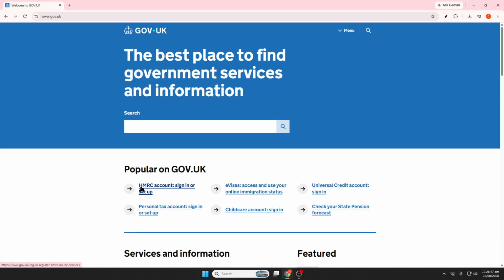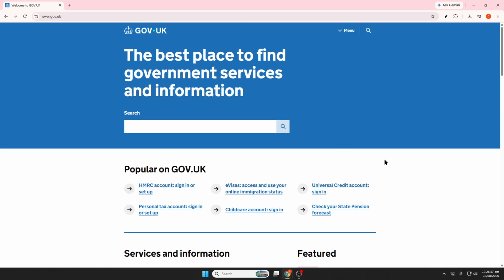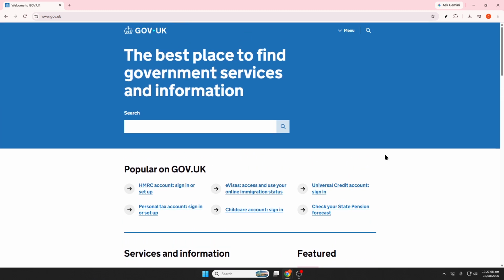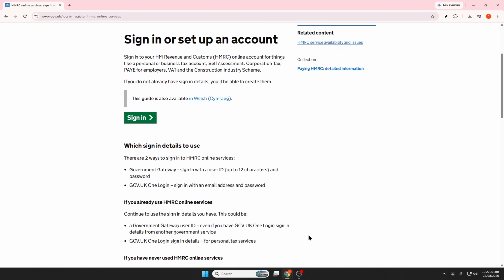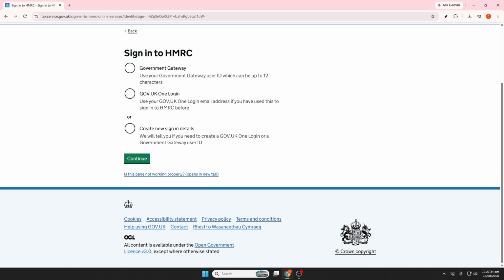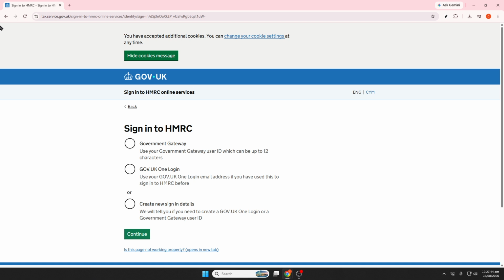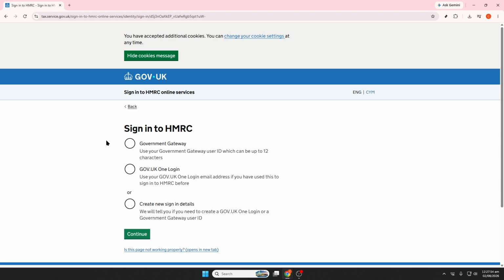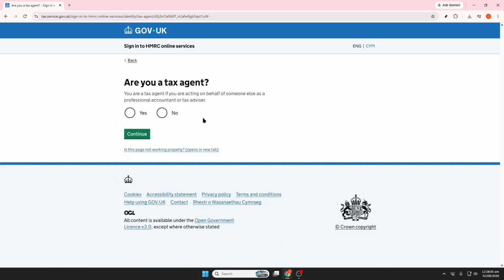How To Verify Identity Using Gov.Uk One Login 2026 Full Guide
Need to verify your identity with GOV.UK One Login? In this 2026 full guide, I'll walk you through the entire identity verification process step by step. Whether you're creating a new GOV.UK One Login account or verifying your identity to access UK government services, this tutorial will help you complete the process quickly and successfully.

In this video, you'll learn:
✔️ How to verify your identity using GOV.UK One Login
✔️ How to create a GOV.UK One Login account
✔️ What documents you'll need for verification
✔️ How to complete identity checks online
✔️ Common verification problems and how to fix them
✔️ Tips for a successful identity verification